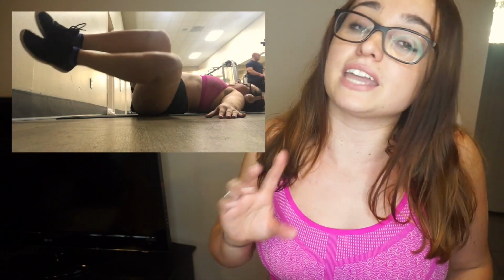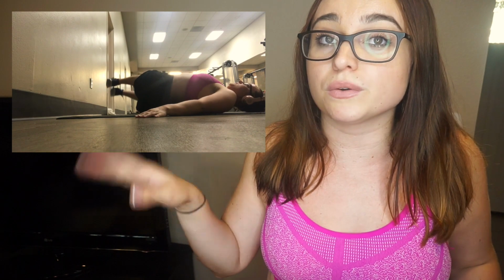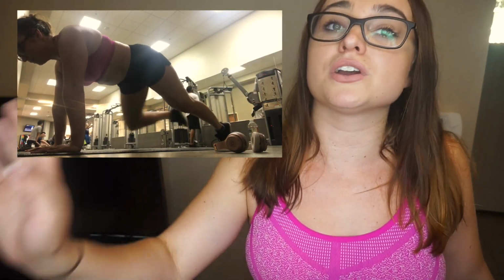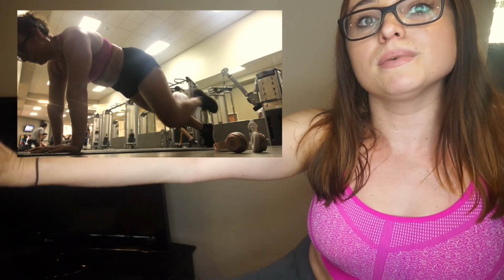ABS WORKOUT FOR WOMEN - GYM WORKOUT PLAN (@ La Fitness)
Abs workout for women. Created at la fitness. La fitness

This is an easy abs workout for beginners, filmed at my gym (la fitness), but you can do some of the exercises at home, as well.. It is easy and quick to complete, preferably in a gym but some moves can be done at home. My next video will be back workouts.

In this video I will provide you with an easy workout for beginners that you can complete at the gym, specifically made for women.

10 minutes of cardio and a slight stretch to warm up your body. Cardio is the fastest way to drop excess weight. Cardio also releases endorphins which will help with your mental health as well as your physical health. Running and cardio will also warm up your muscles for the abs workout to come.

Easy abs workout routine for women:

2 x 15 spin machine @ 70 lbs
2 x 15 each side hyperextended back extension machine
2 x 20 crunch machine @ 20 lbs
30 second plank
30 sec each side plank
2 x 30 plank switch sides
30 side tables
2 x 30 twist crunches
2 x 15 crunches switching 10 lb weight
2 x 15 slow motion mountain climbers

Finish off by getting in a good stretch!

This is a channel dedicated to women encouraging each other along their fitness journeys. It is all about mental health followed by physical health and overall positivity and community. The gym is a great tool in building self-confidence and happiness. My goal for this channel is to be a great workout motivation for women of all shapes and sizes!

Colleen Marge